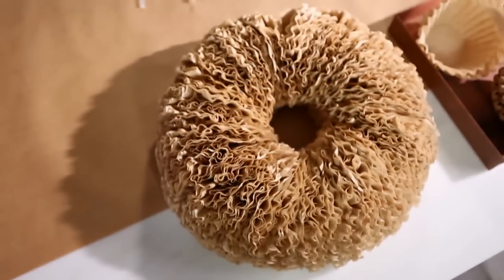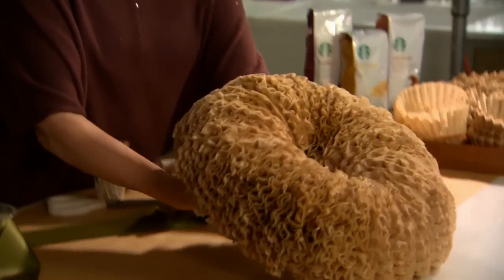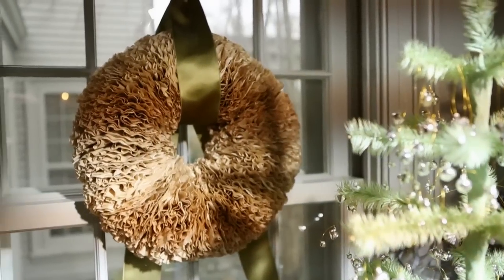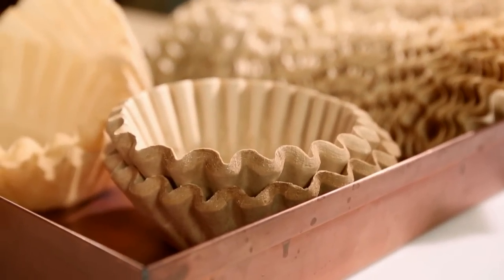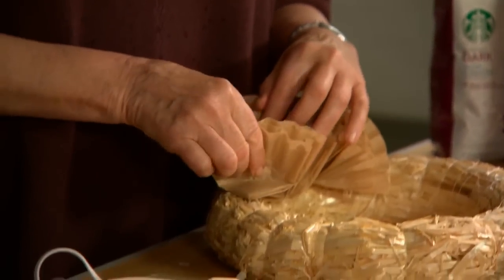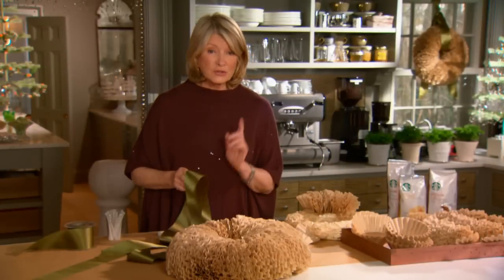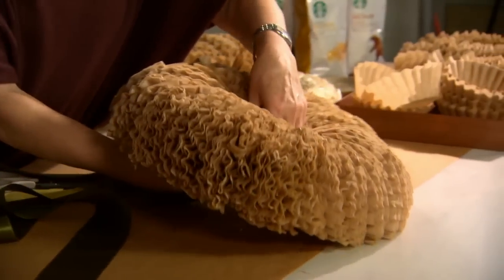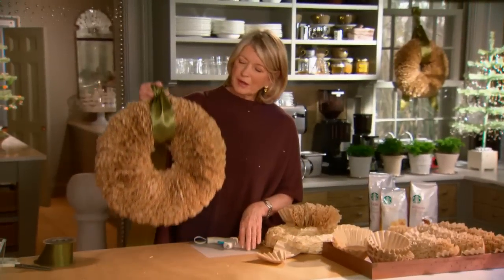Craft a Holiday Wreath with Coffee Filters ⎢Martha Stewart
Martha makes a gorgeous wreath using unbleached coffee filters folded to create a ruffled effect. Tied with a contrasting jewel-toned ribbon, it's pretty hung in a window or on your front door.